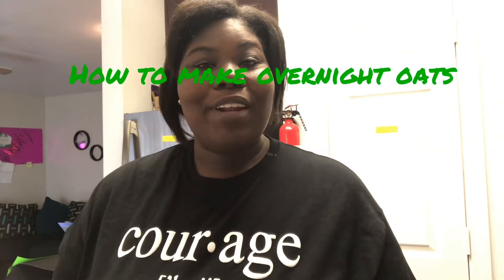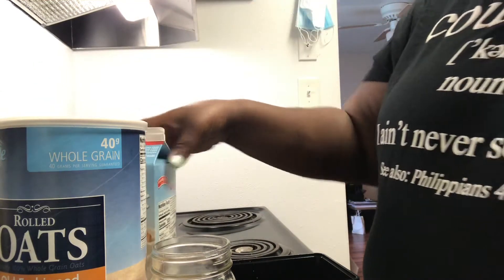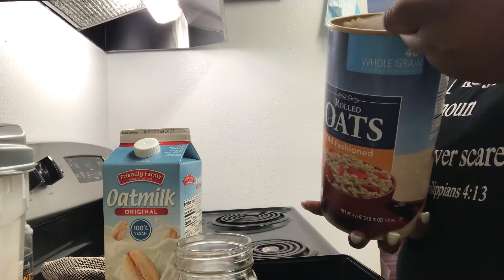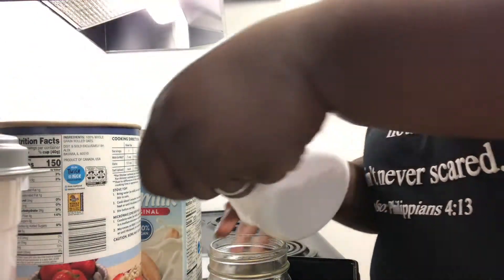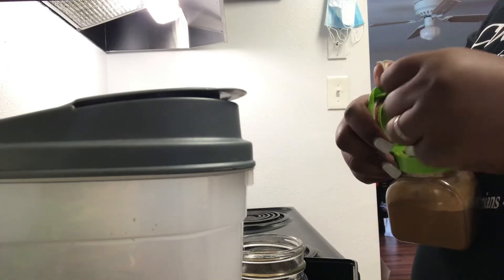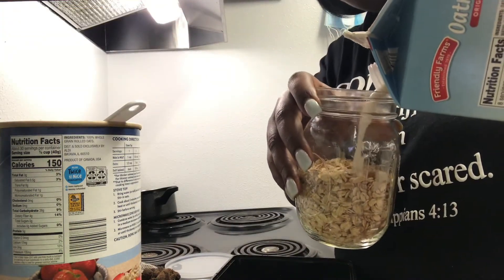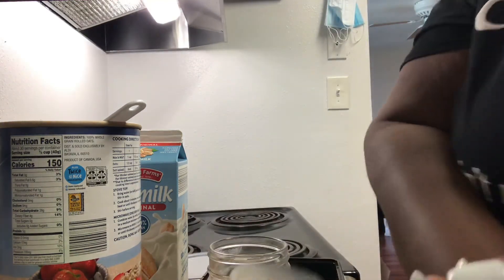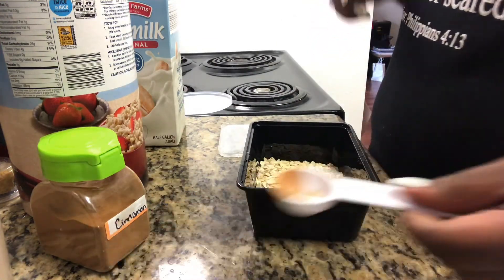How to make Overnight Oats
Here’s a tutorial on how to prepare overnight oats two ways using a Mason Jar (Canning) and a Meal prep container.

Items used:
Measuring cup
Measuring spoon
Brown Sugar
Cinnamon
Meal prep bowl
Mason Jar
Rolled oats
Oat milk